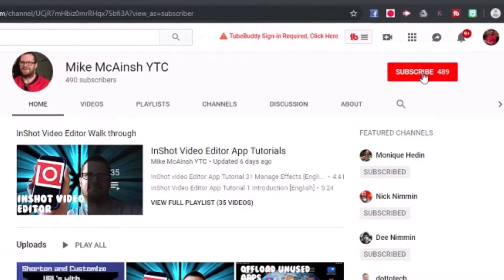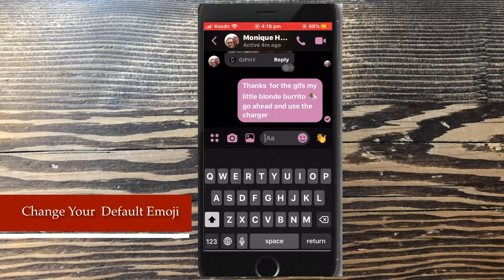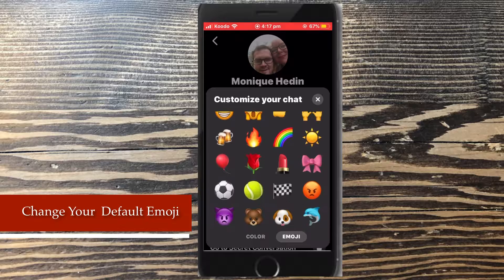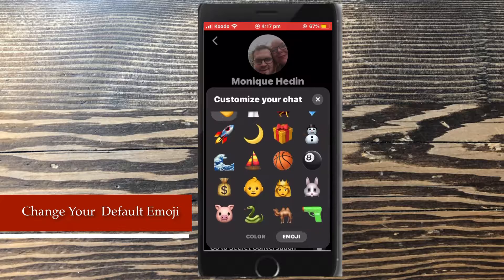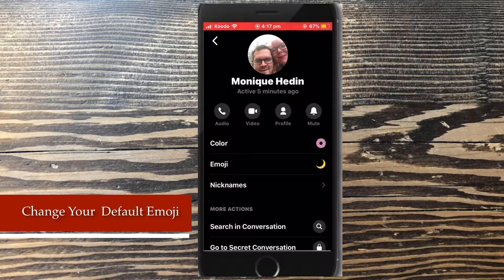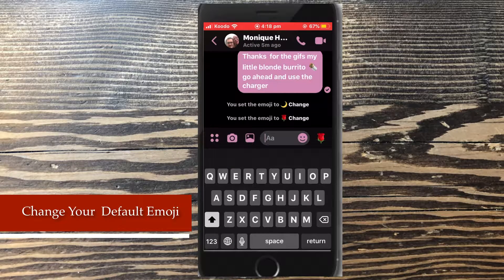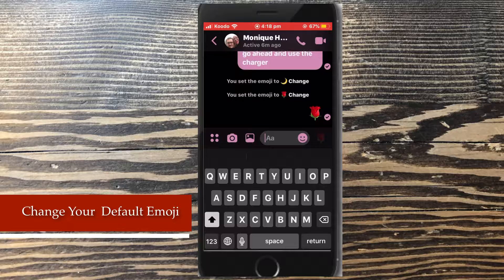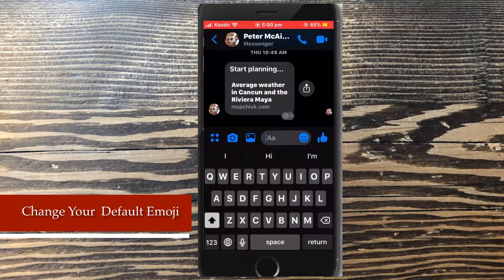How To Change Your Default Emoji in Facebook Messenger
I show you how to change your default emoji in Facebook Messenger. This emoji is useful if you find yourself using one emoji regularly in your conversations.or you need to unlock a secret feature such as Dark mode.to unlock dark mode watch this video :

and more...